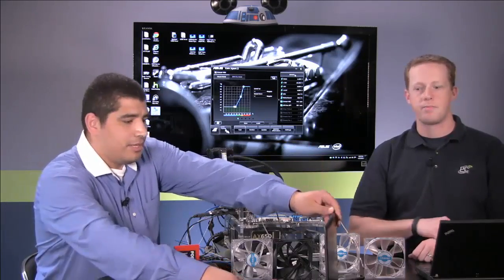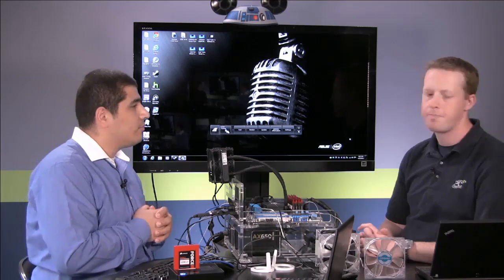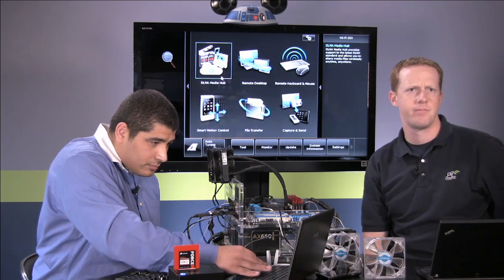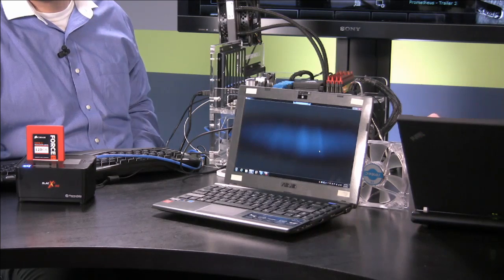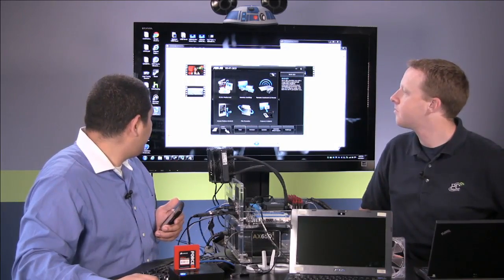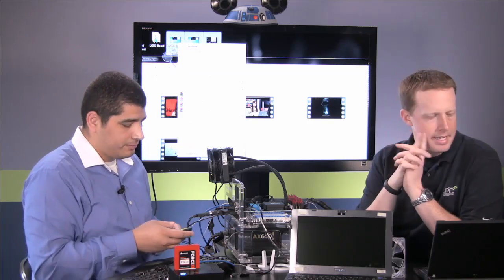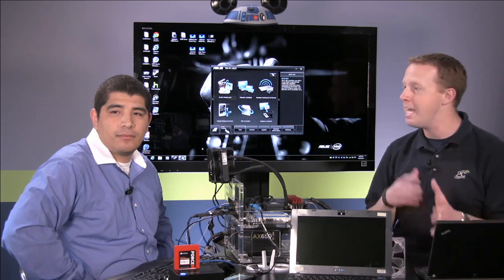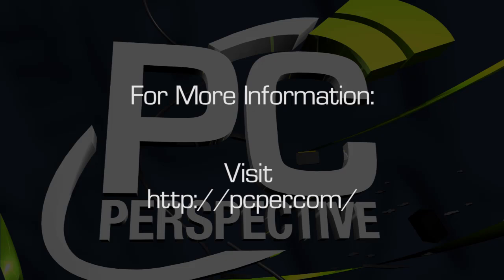ASUS Z77 Wi-Fi GO! Demo - PC Perspective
Besides having wireless technology on ALL of the Z77 motherboards, the new ASUS Wi-Fi GO! software enables some cool features like DLNA streaming and even remote desktop.